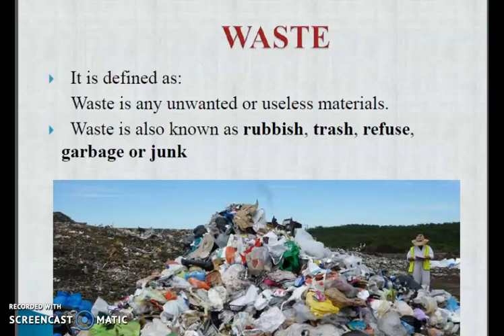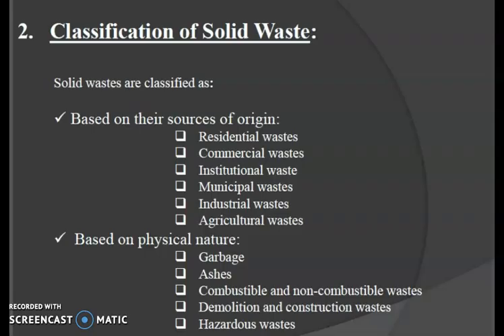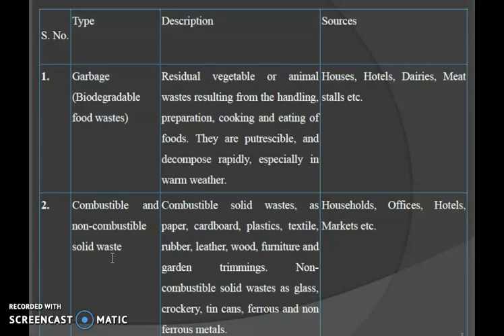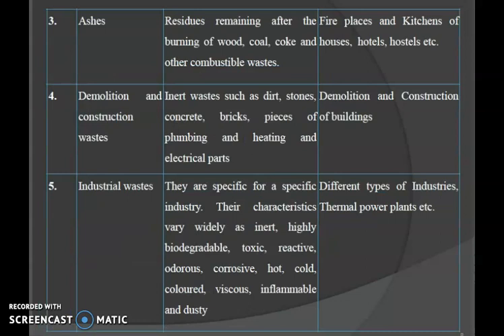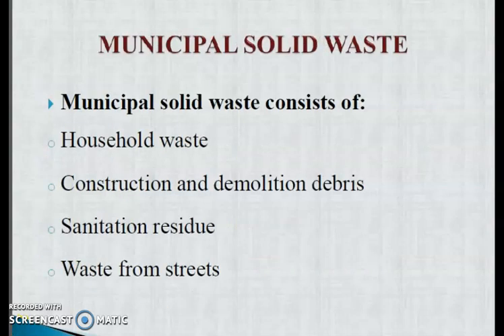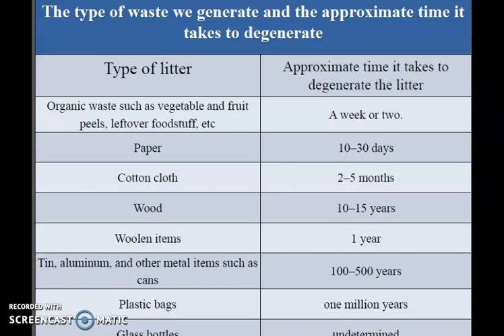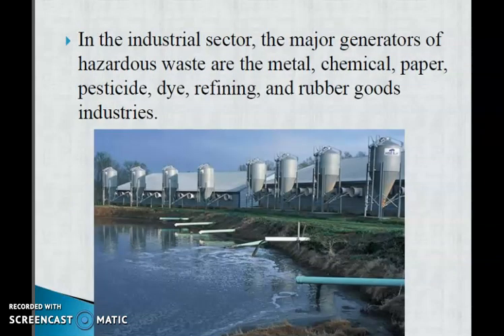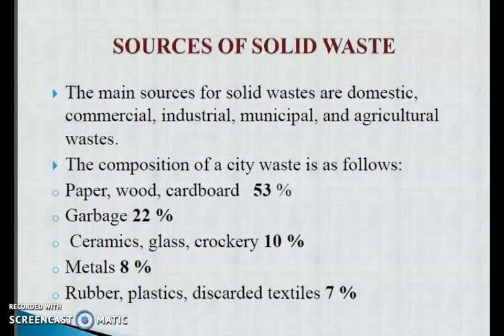Solid waste Sources and Types